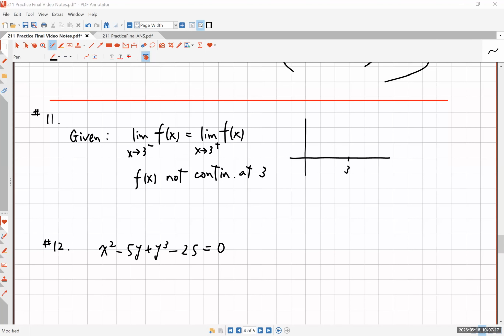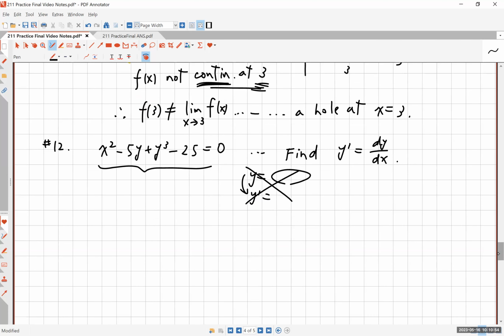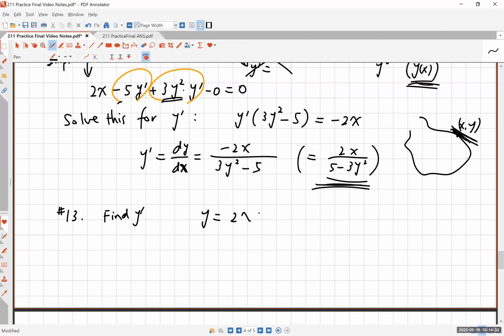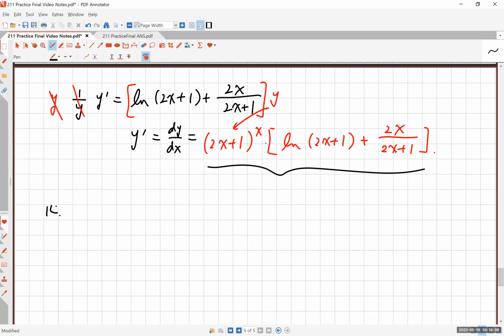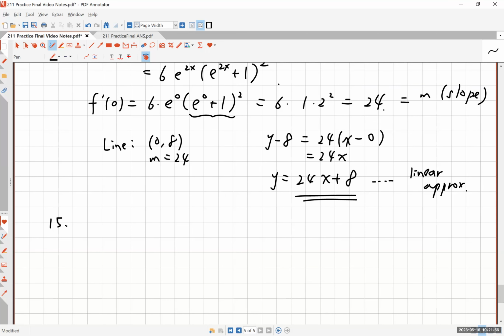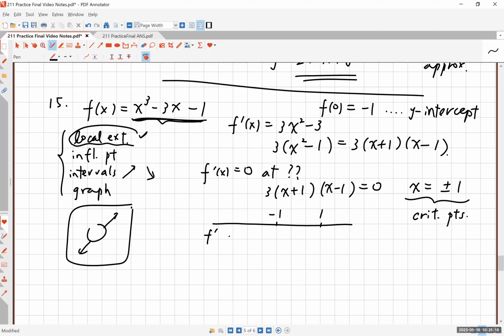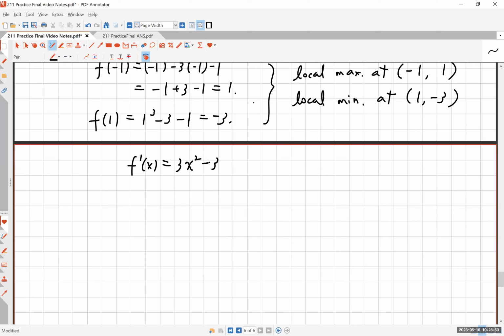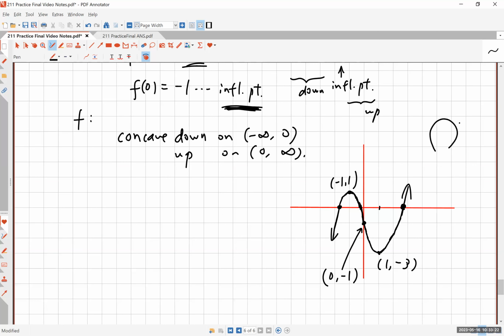Calculus I Practice Final Part 4 (Q11--15)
Part 4 of the Math 211: Calculus I Practice Final Exam by Prof. Sab Matsumoto of College of the Canyons. This segment covers Q11 through Q15.